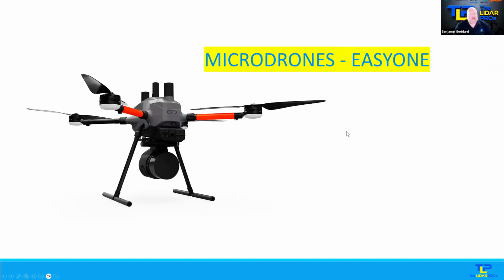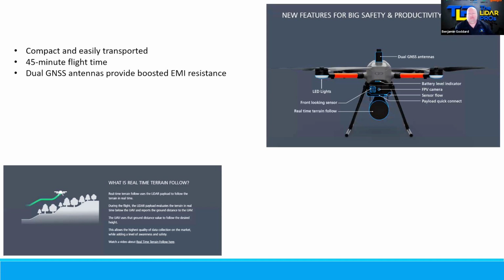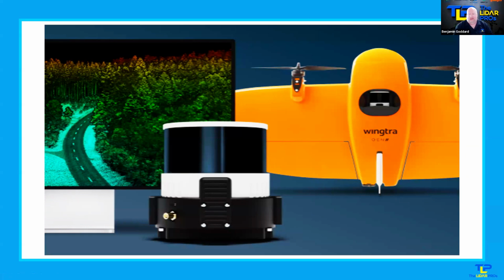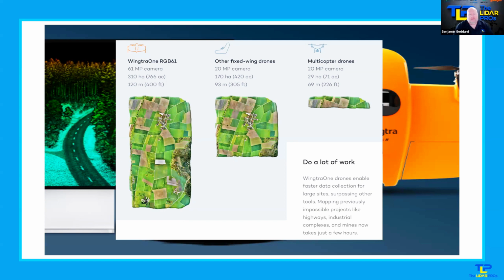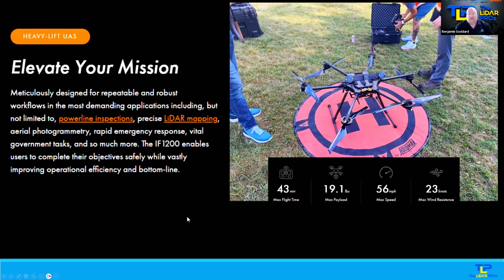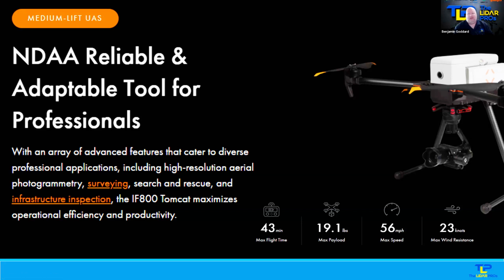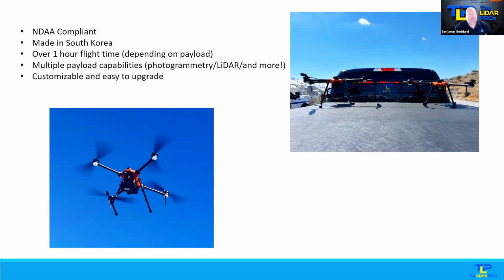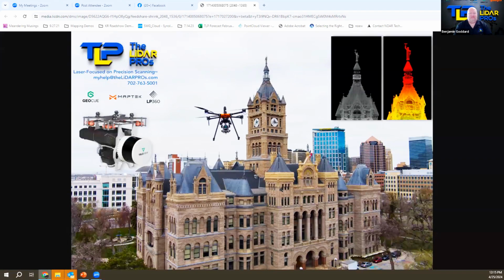Aerial Platforms for LiDAR and Photogrammetry with Ben Goddard of the LiDAR PROs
Photogrammetry and LiDAR benefit from a variety of platforms and in this video, Ben Goddard of the TLP Utah location walks viewers through various platforms for data capture.
Wingtra, Inspired Flight, Maptek, and Microdrone are all presented in this 20 minute Lunch n' Learn.

Lunch n' Learn's are held every Thursday at noon, and are approximately 20 minutes in length.